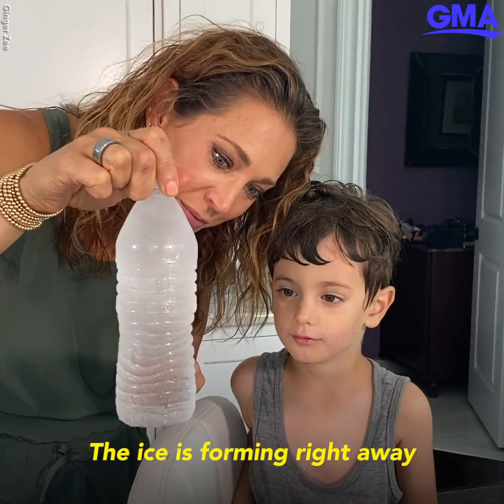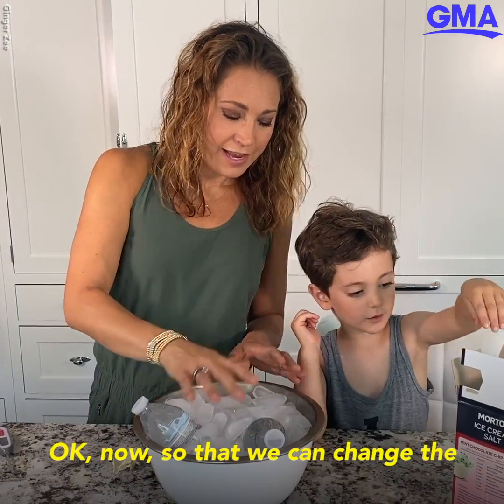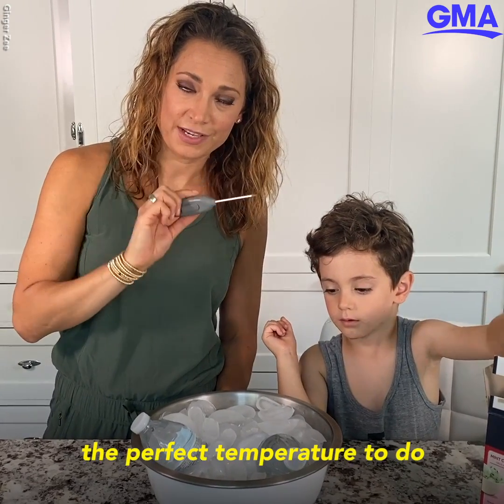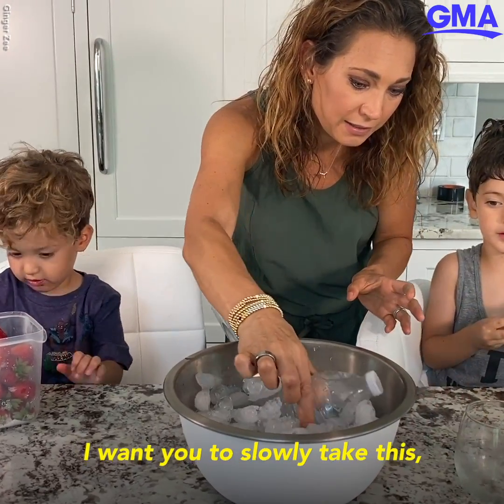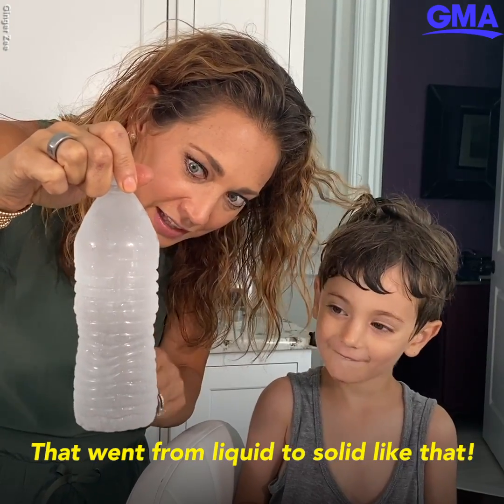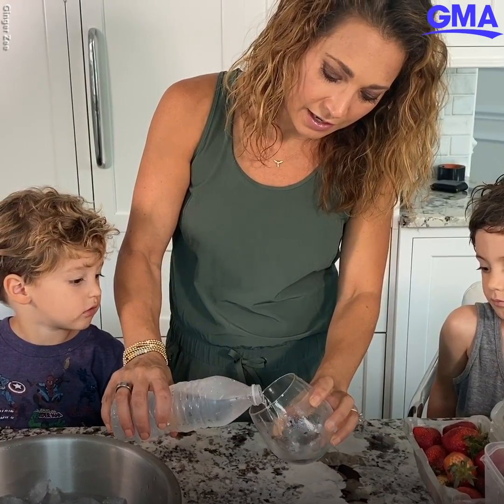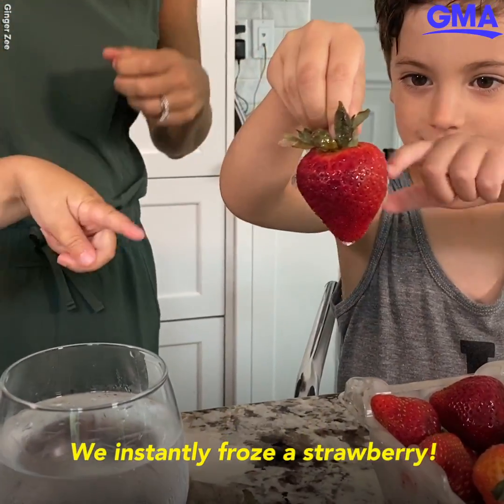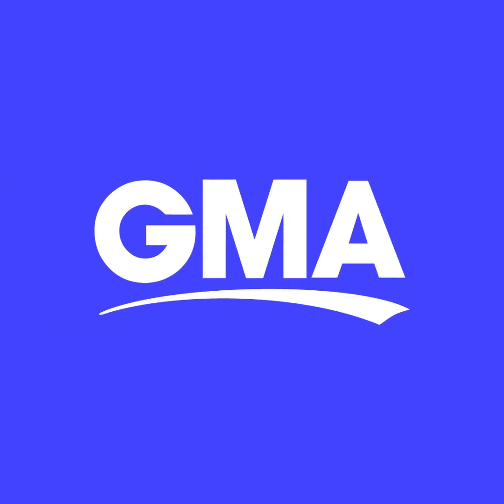Instantly turn water into ice with Ginger Zee l GMA Digital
Ginger Zee breaks down ‘supercooled water’ and shows us how to make a bottle of water freeze in an instant and turn a strawberry to ice in a second.